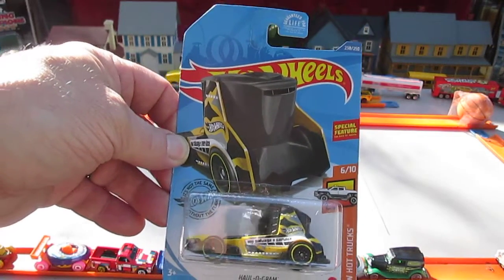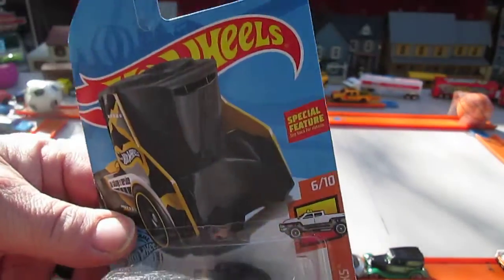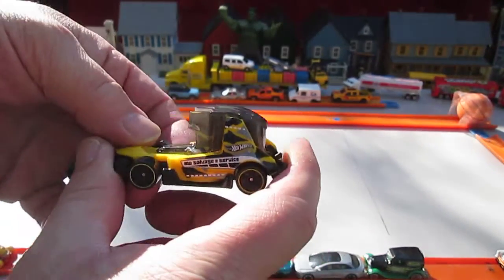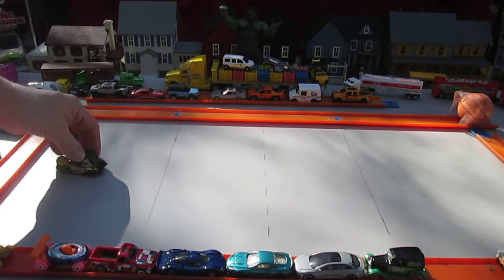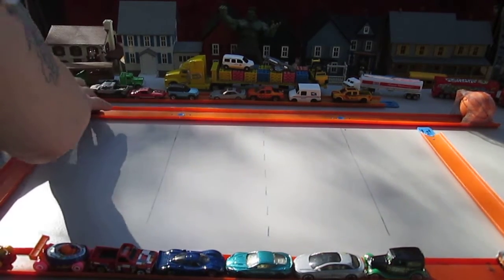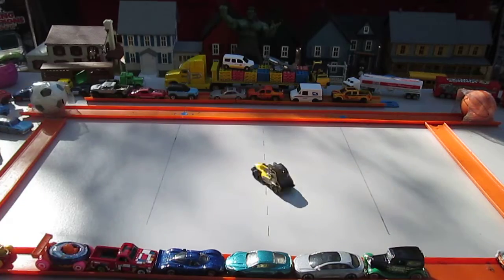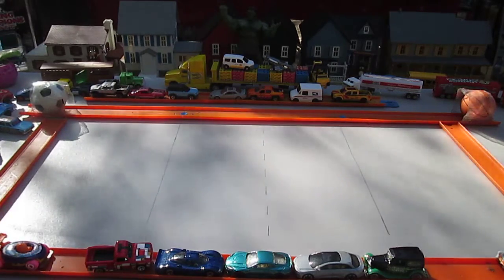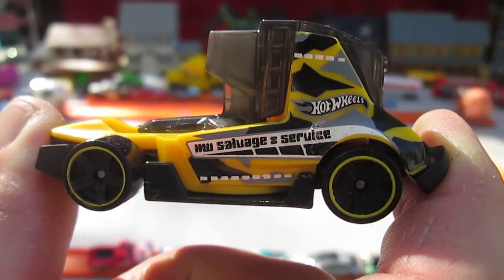Haul-O-Gram Hot Wheels Toy Truck Unboxing and Review - HW Hot Trucks Series 6/10 - Black and Yellow